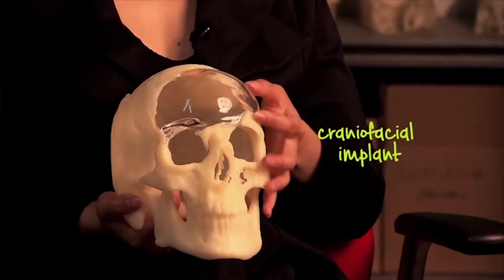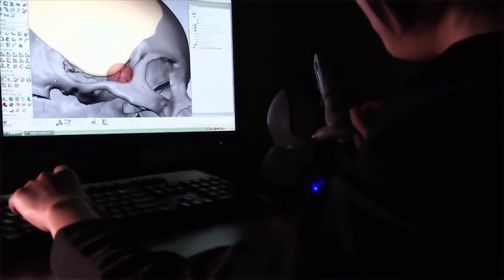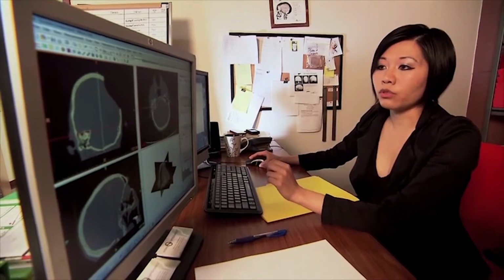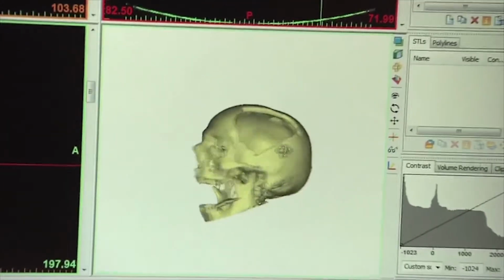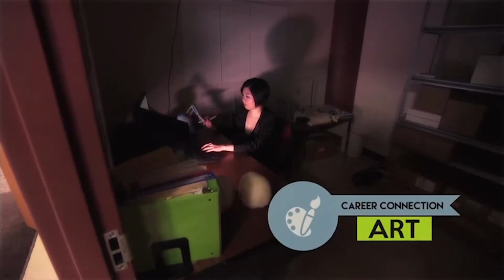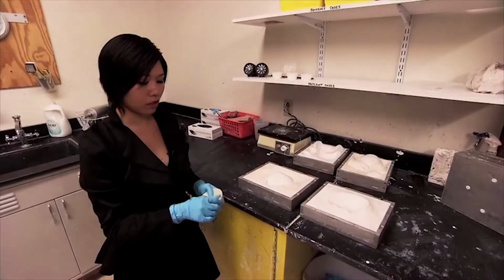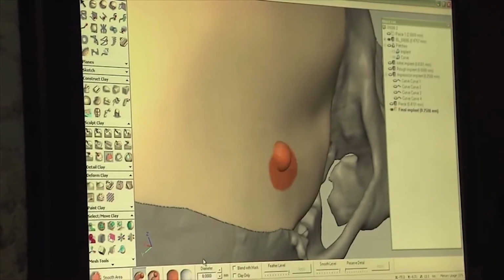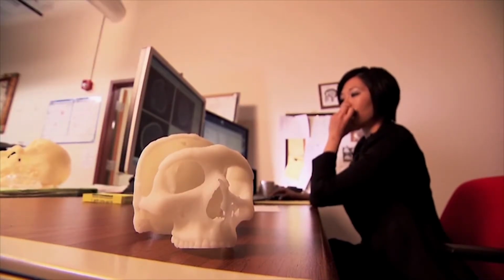Prosthetic Specialist - Career Connections - WVIZ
Meet a prosthetic specialist who combines her love of art & science to create state-of-the-art prosthetic implants for the human skull.

Career Connections is a joint initiative among the Governor’s Office of Workforce Transformation, the Ohio Department of Higher Education, and the Ohio Department of Education. Senate Bill 316 requires career connections learning strategies be embedded in the Department’s model curricula. The goal is to give K-12 students opportunities to become more aware of career opportunities; learn of their interests, talents and abilities; explore careers; and make academic and career plans for their future. For more information regarding Career Connections Initiative, follow this

Provided by BEMC, the Multimedia Production Project Grant funds are provided to Ohio's Public Television Stations to assist in creating video modules for in-demand jobs and careers in Ohio.

To see more videos created by the Ohio Public Television stations for Career Connections, please follow the link to BEMC's YouTube

Educator materials for use in the classroom are available at Career Connections on PBS LearningMedia

Funding to make this educational production accessible was provided by the U.S. Department of Education: PH: 1-800-USA-LEARN (V) or WEB Accessibility features provided by Described and Captioned Media Program or .